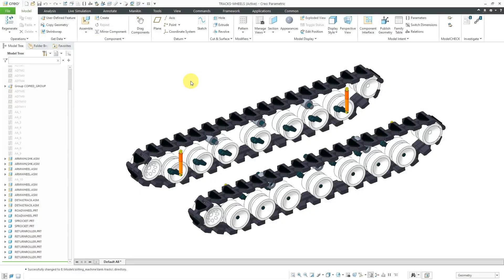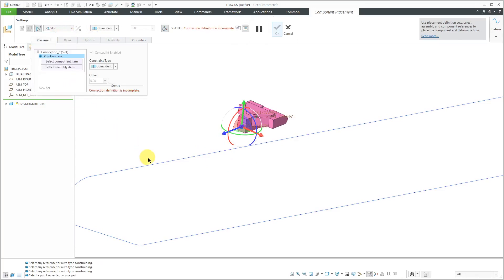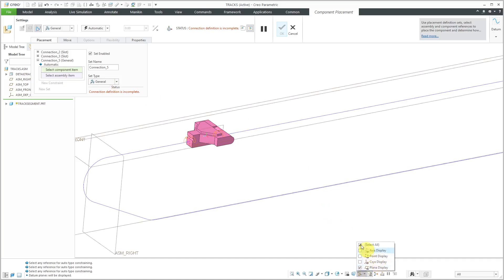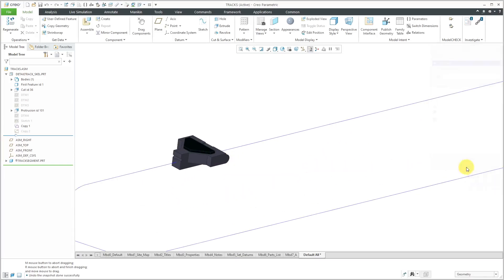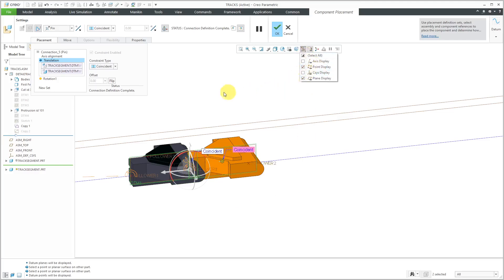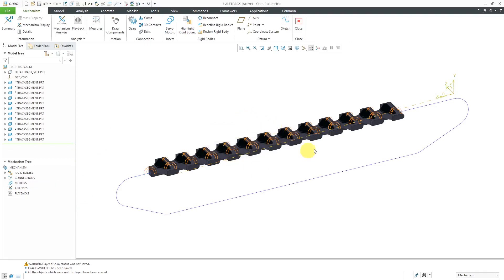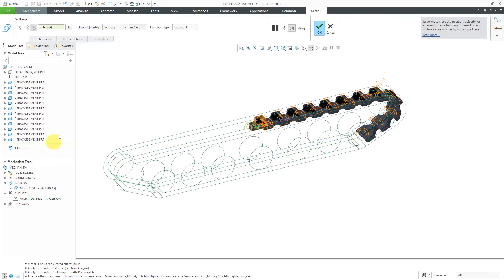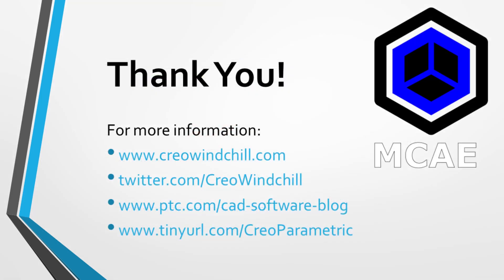Creo Parametric - Mechanisms | General Connections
This Creo Parametric tutorial shows how to use the General connection in conjunction with other mechanism connections.

Thanks,
Dave